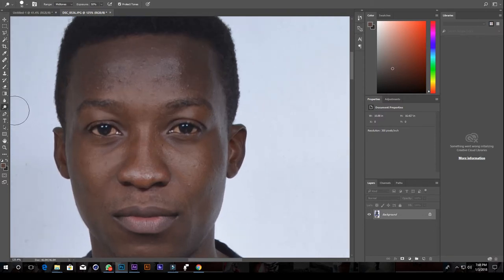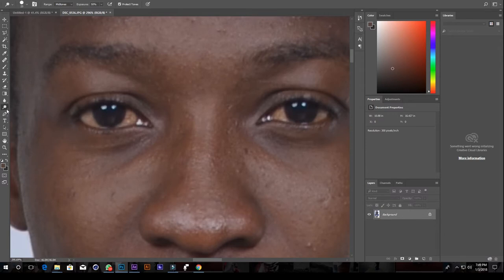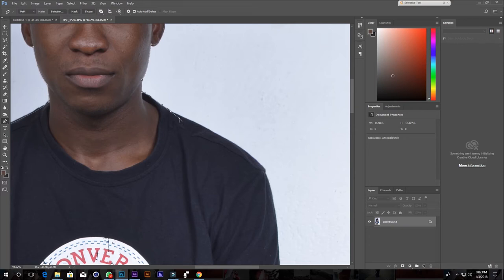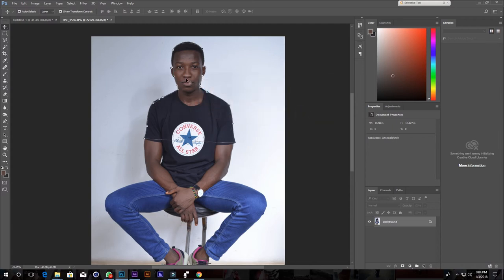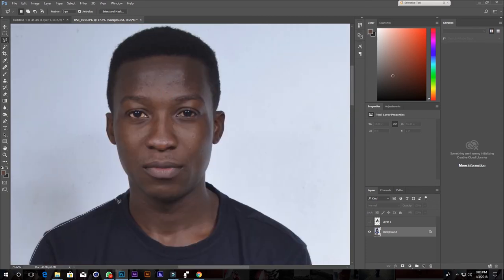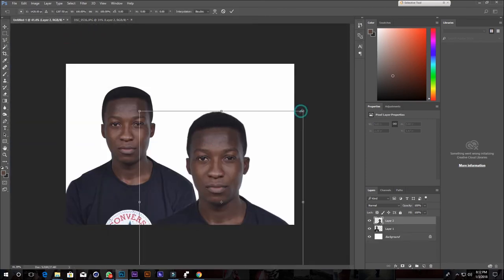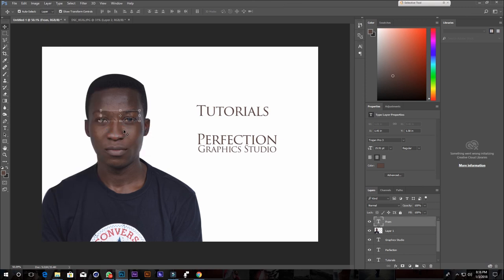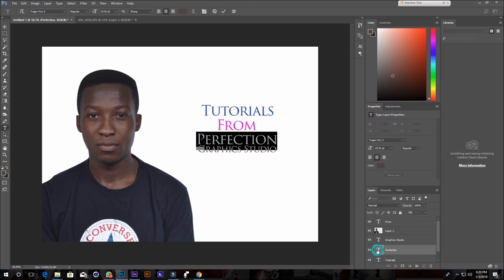Learn Photoshop in Twi (Beginners Lesson 4)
Learn Adobe Photoshop in Twi